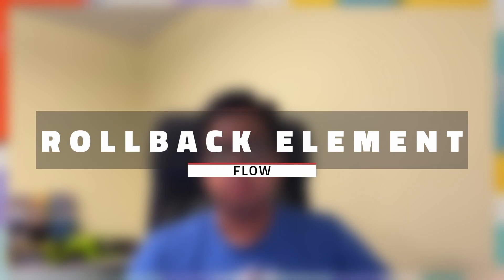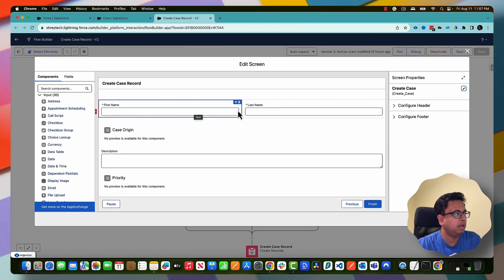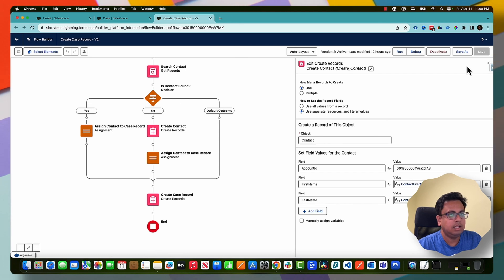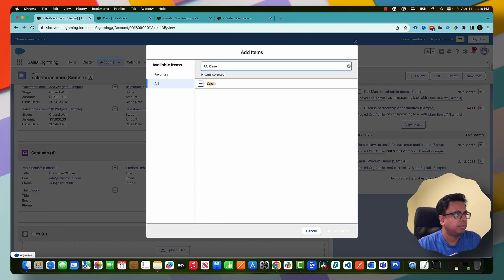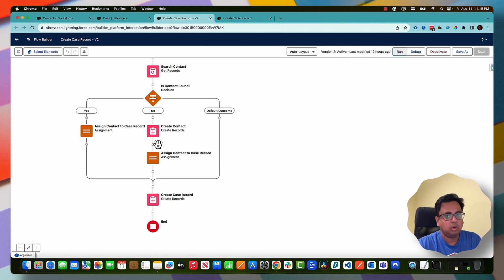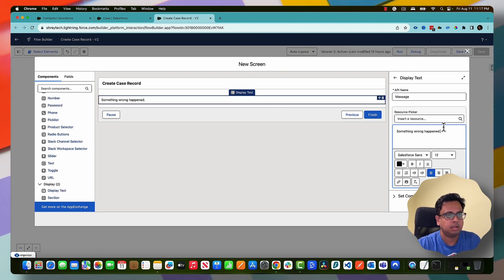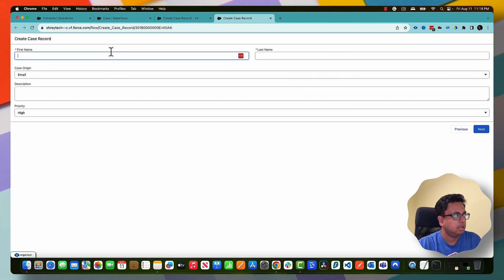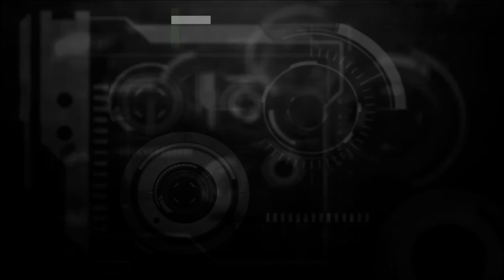Rollback Records in Salesforce Flow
In today's video, I will delve deep into the advanced features of Salesforce Flow - "Rollback Elements".

To roll back a transaction and cancel all its pending record changes in a screen flow, add the new Roll Back Records element in a fault path. Previously, when a transaction ended, its pending record changes were saved to the database even if a flow element failed in the transaction.

🚀 Where: This change applies to Lightning Experience and Salesforce Classic in Essentials, Professional, Enterprise, Performance, Unlimited, and Developer editions.

🚀 Why: Oftentimes, when a flow element fails, you also want to cancel pending record changes that make sense only when the flow element succeeds. If the element fails, saving the pending record changes in the current transaction doesn't make sense. For example, your screen flow creates a lead and the associated appointment. The flow ends with the Screen element that shows a success message. The Create Records element for the appointment has a fault connector to the Roll Back Records element. After the Roll Back Records element, the flow executes the initial Screen element.

📌📌📌 Content
0:00 - Introduction
0:08 - Why do we need a "Rollback" feature?
1:08 - Demo
8:26 - Conclusion